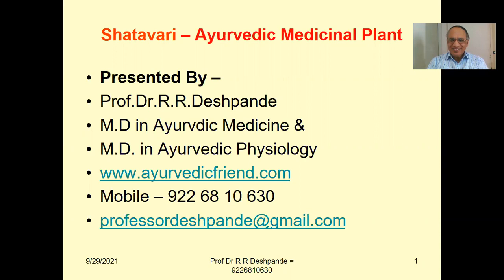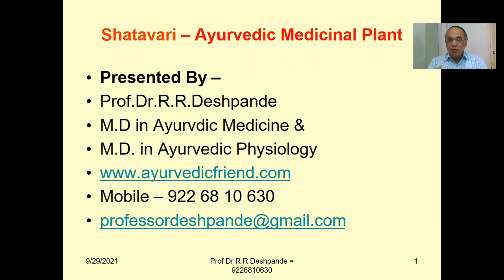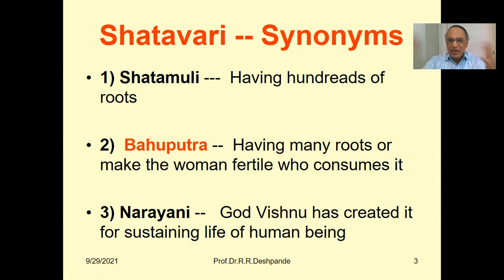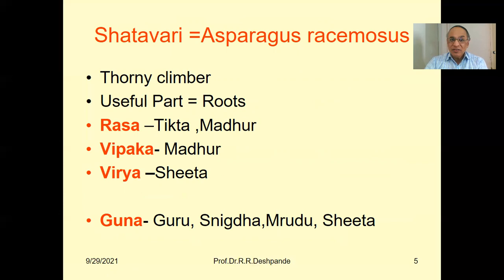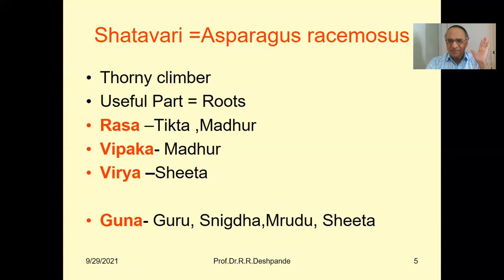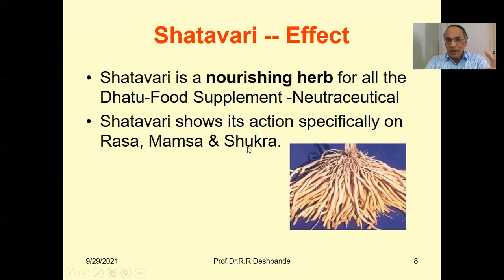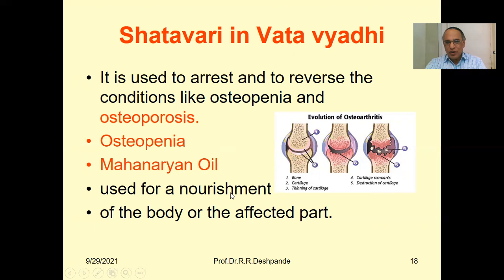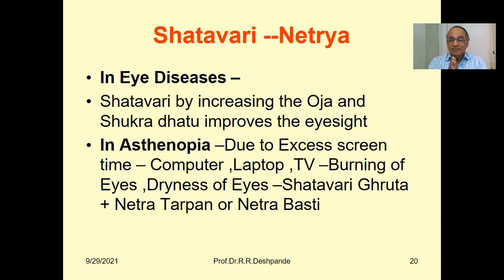Shatavari l Asparagus Recemosus l Health Benefits of Shatavari l Rasayan l Increases Breast milk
@ Ayurveda Academy
Detail Description of Shatavari –Ayurvedic Medicinal Plant